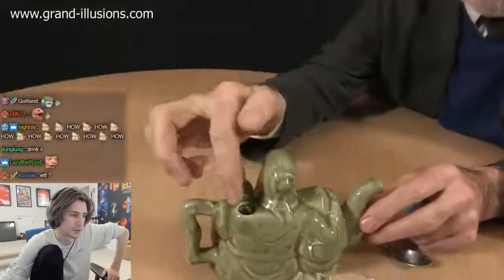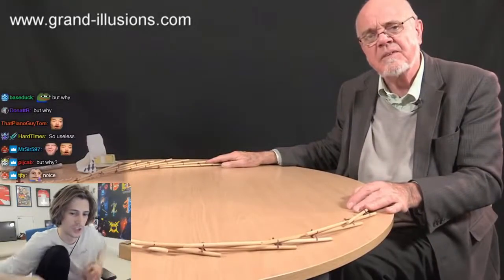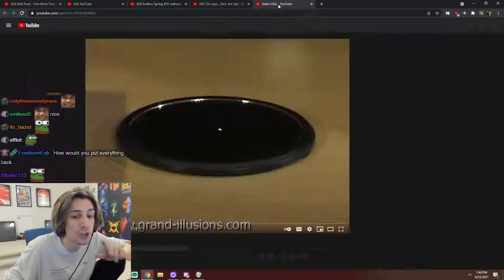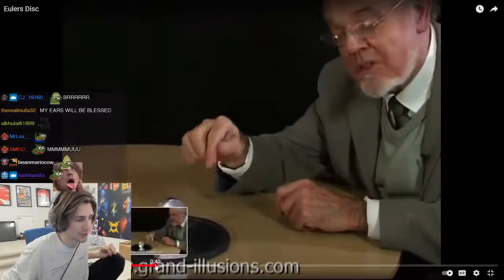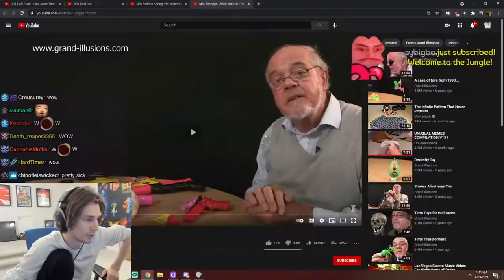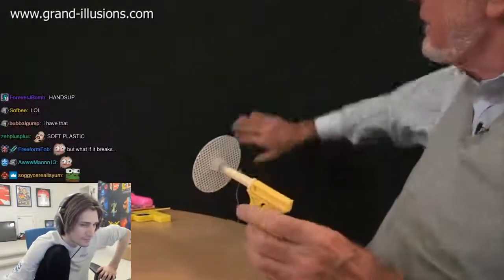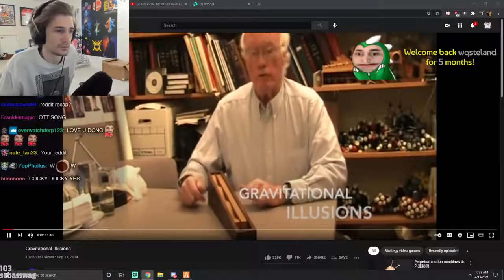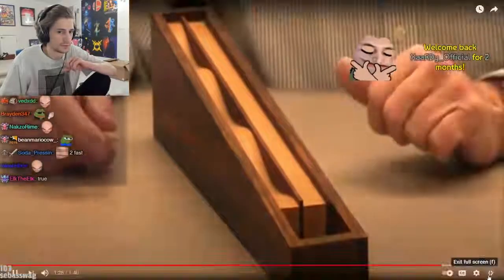xQc Reacts to Grand Illusions 2021 Clip